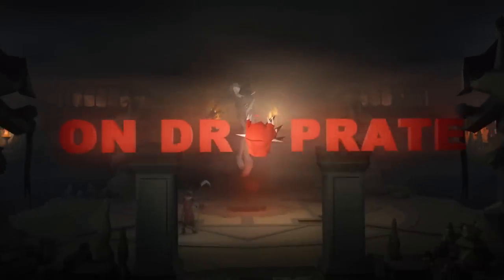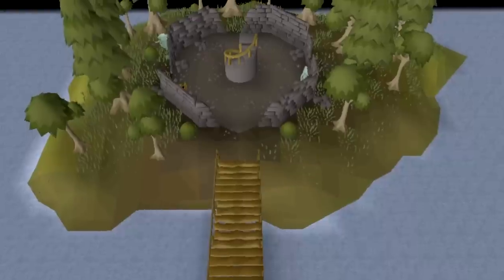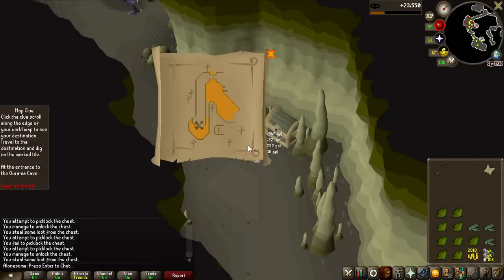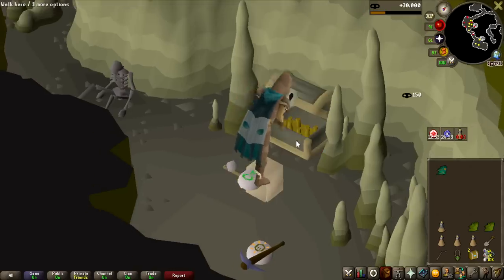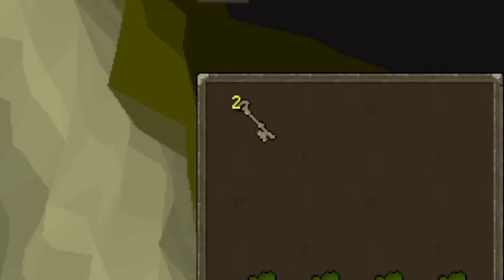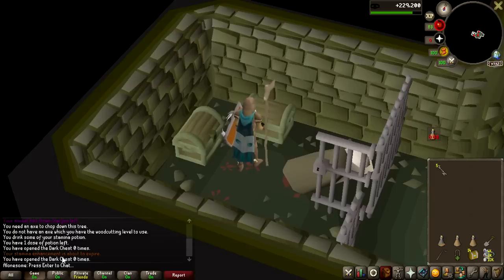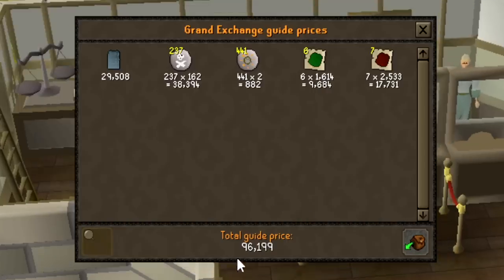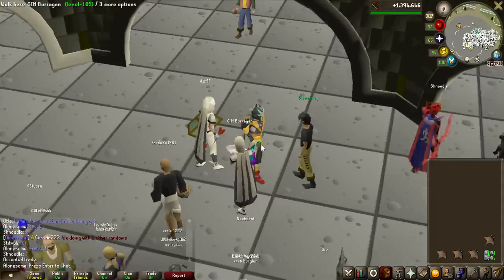The Chest NOBODY Knows Exist In OSRS - On Drop Rate #42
In this video I will collect up to 20 dark keys in hopes of recieving death runes as a drop from the dark chest, located at the isle of souls.

Chapters:
0:00 - Start
2:37 - AD
4:07 - Rest of video

Other Music frequently used:
Rayman OST
OSRS OST